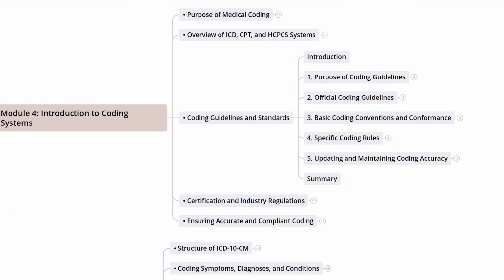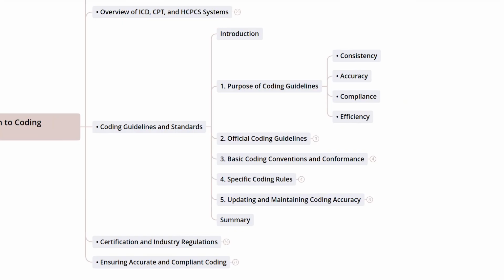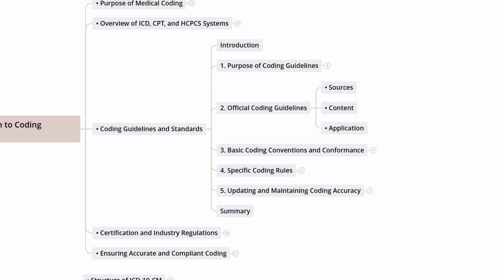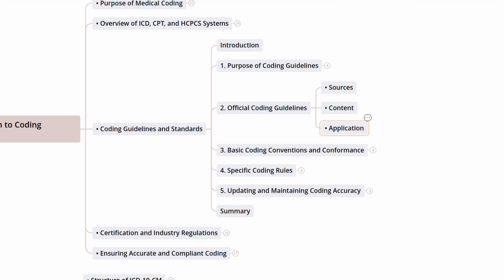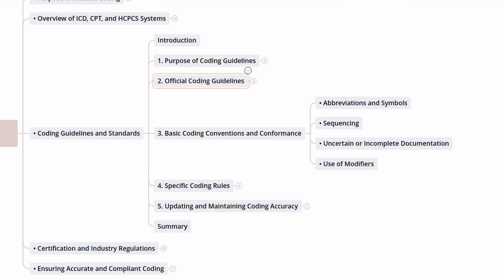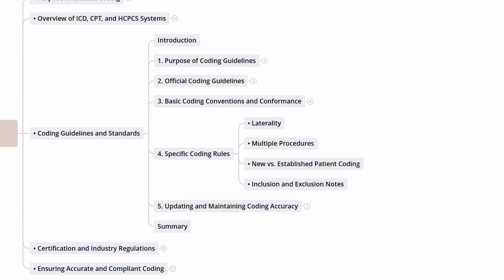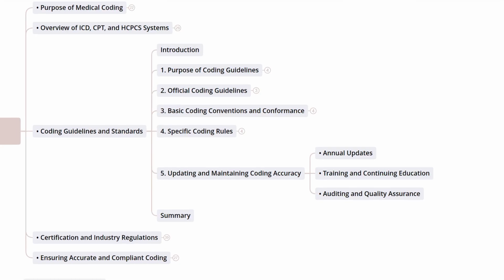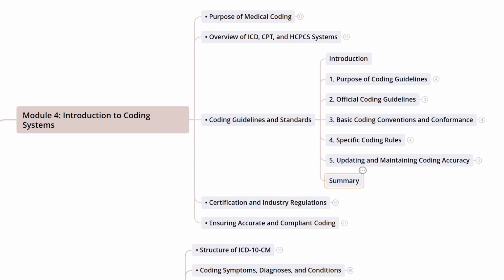4.3 Coding Guidelines And Standards I Medical Billing and Coding Essentials - Course